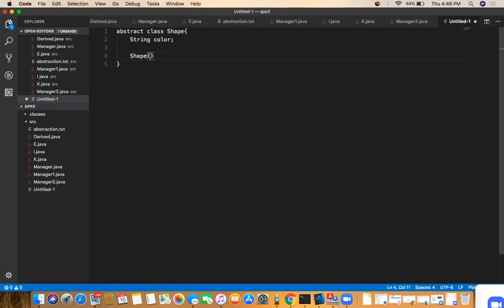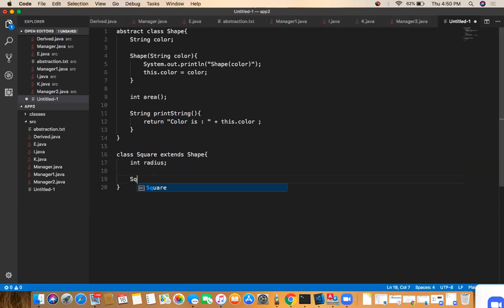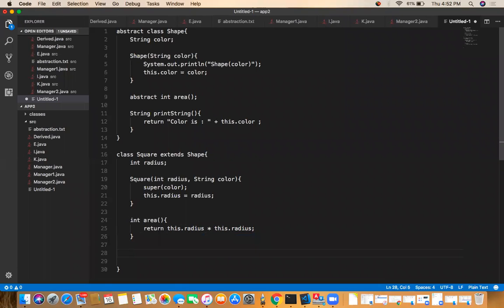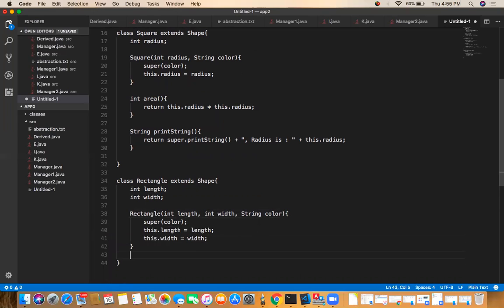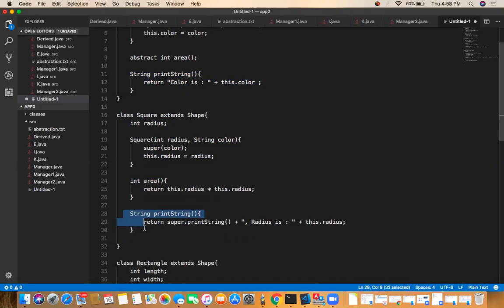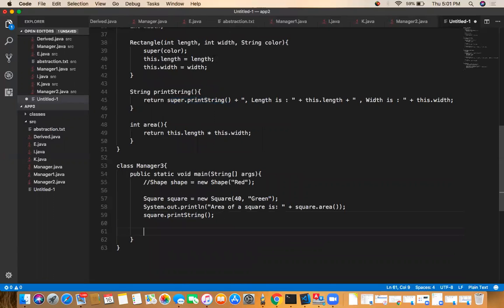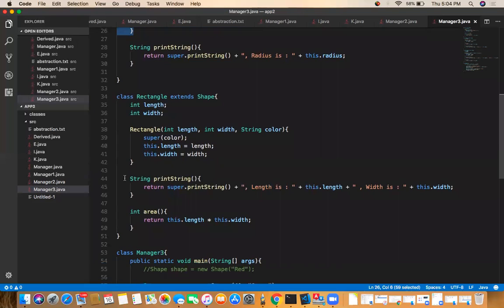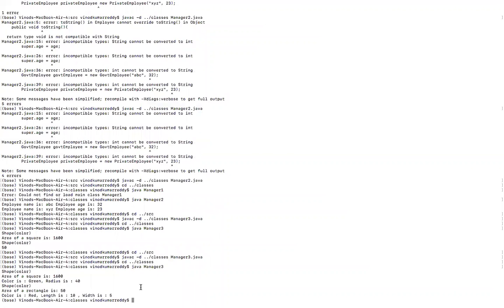Abstraction - abstract classes - Object Oriented Programming concept